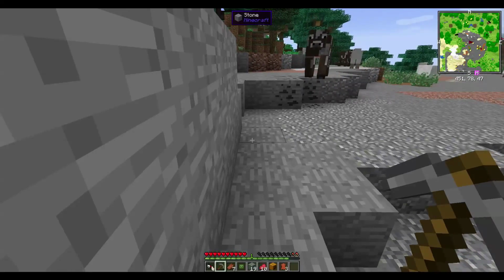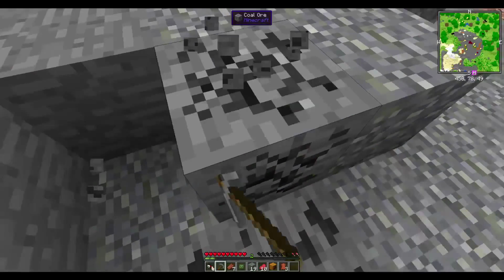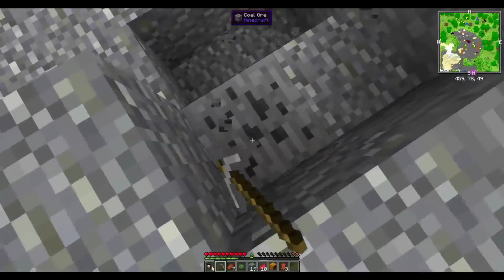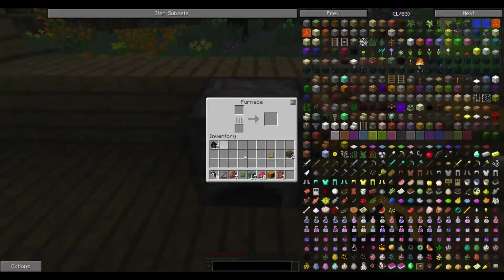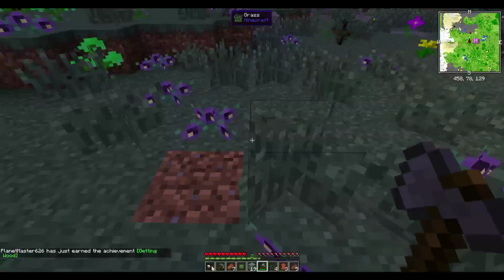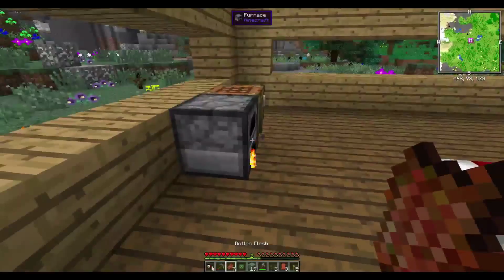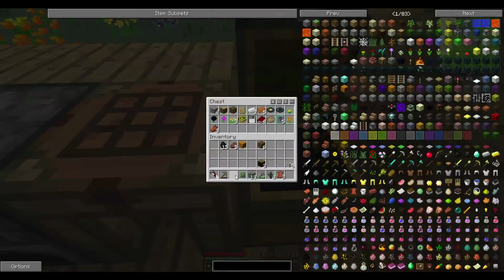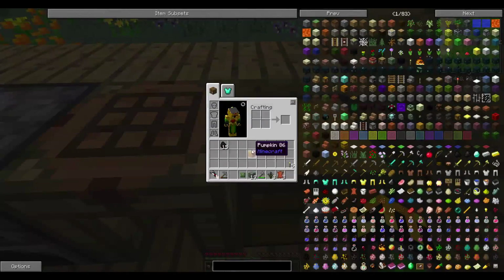Cave Wanderer (Minecraft Blueprints Ep. 2)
We enter a new world for new riches search for a meaning... and a cave.